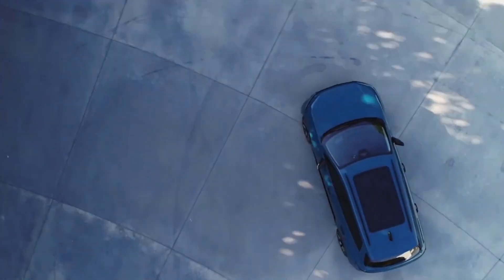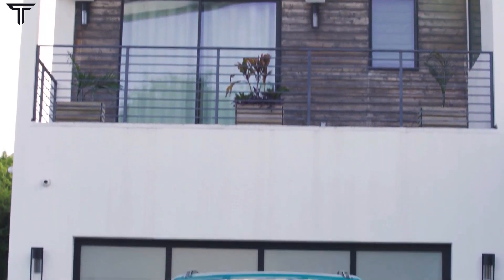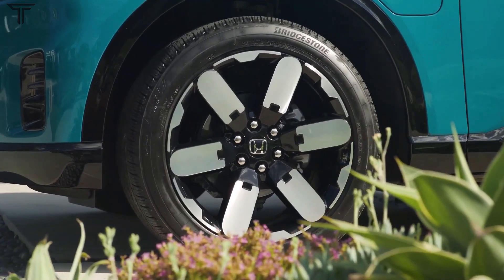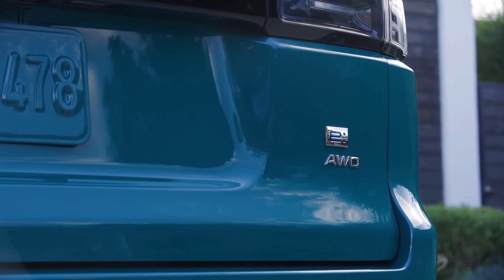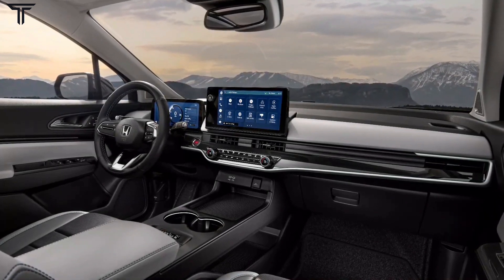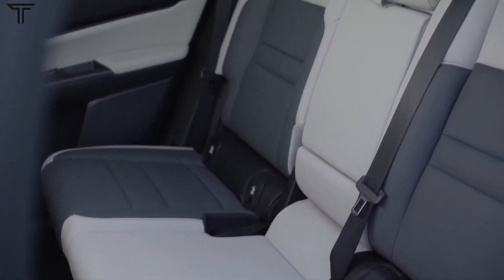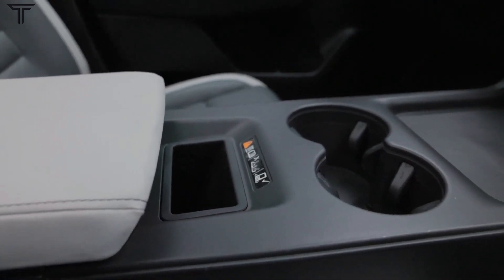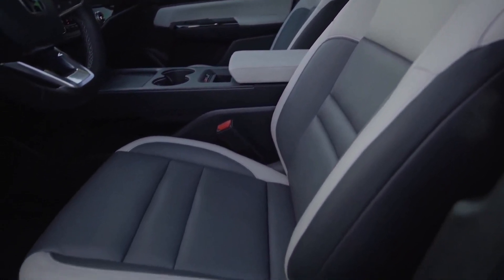2024 Honda Prologue - First Look